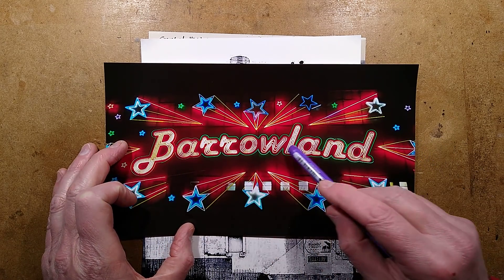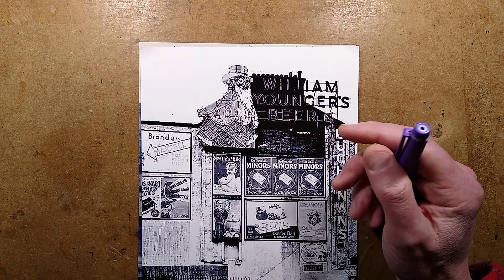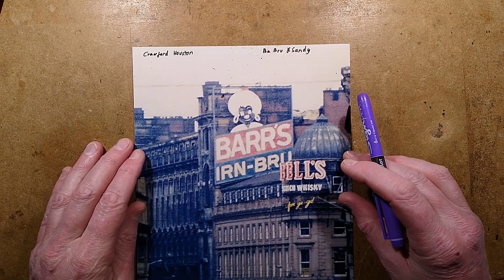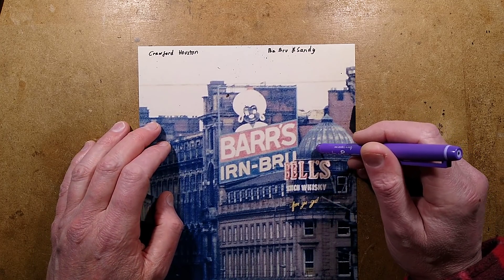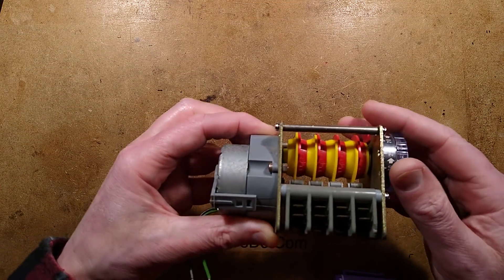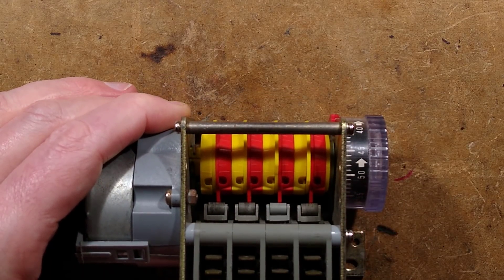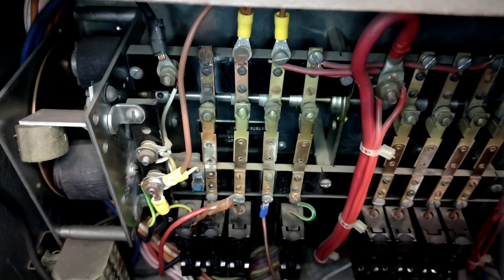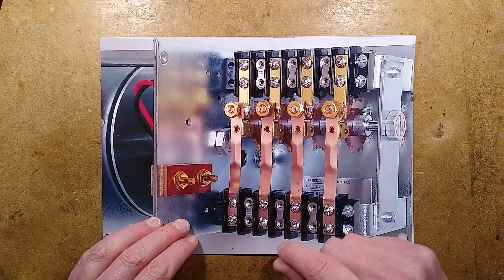A look at the Barrowland's neon sign controller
Glasgow had an era in the past where it had neon signs that rivalled Las Vegas, many of which were created by a company called Franco Signs.  But they fell from architectural favour and at this point the Barrownland's sign is possibly the only "neon spectacular" left in Scotland.

Special thanks to Jim Stinson and the other Barrowland technical crew for giving me a tour of all the technical bits, so we could see what makes the sign tick.

The controller for this sign might not be what you expected in this electronic era.

(Check out their rotating contact high voltage flashers!)

(The Young Electric Sign Company were a big player in the Las Vegas sign industry.)